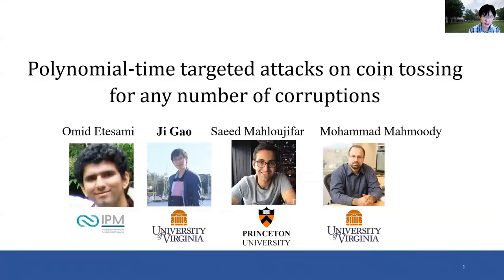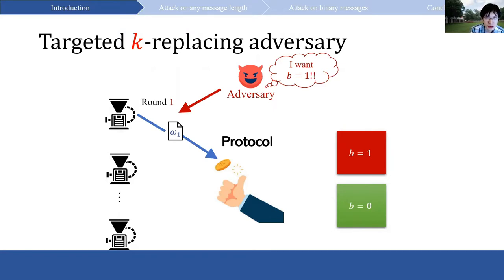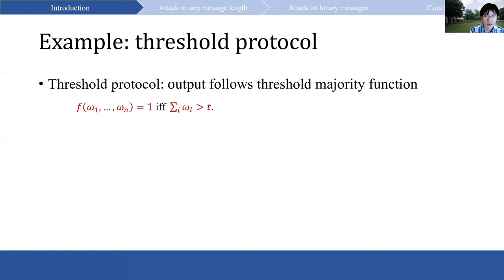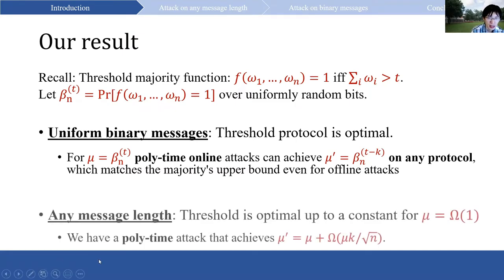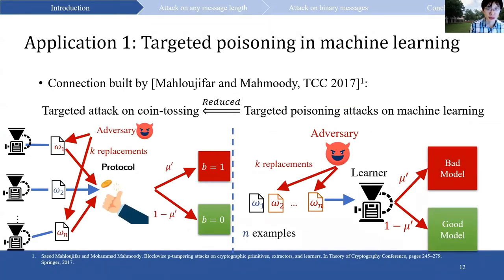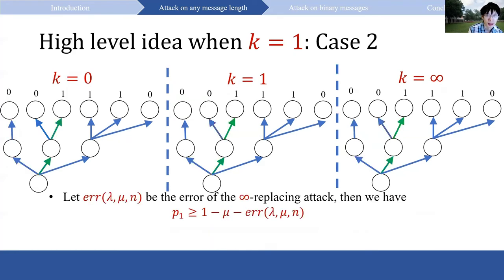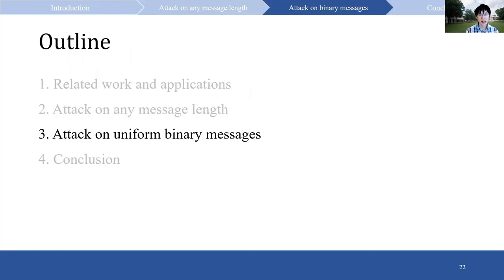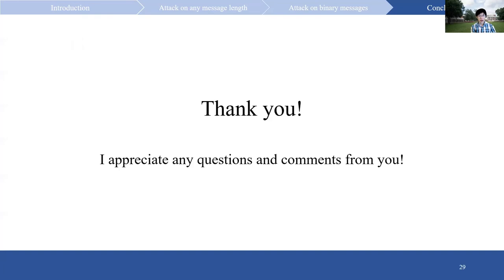Polynomial-time targeted attacks on coin-tossing for any number of corruptions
Paper by Omid Etesami, Ji Gao, Saeed Mahloujifar, Mohammad Mahmoody presented at TCC 2021